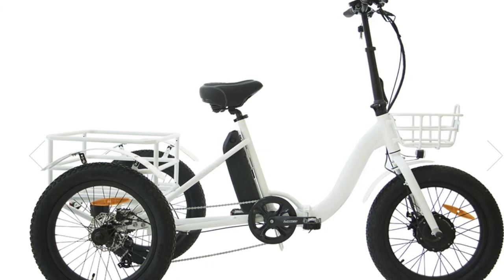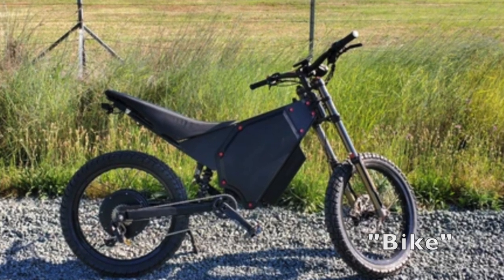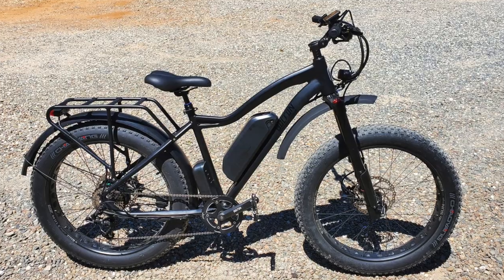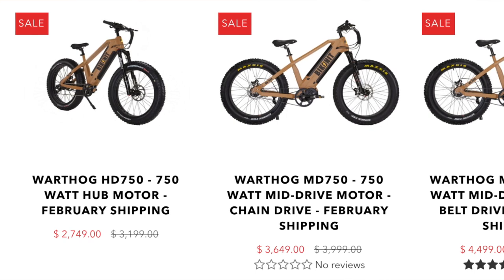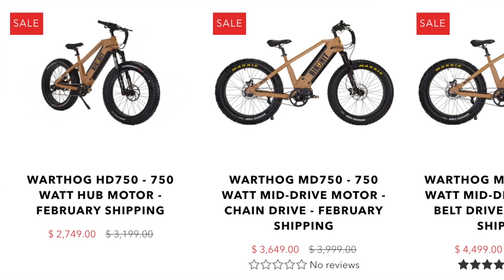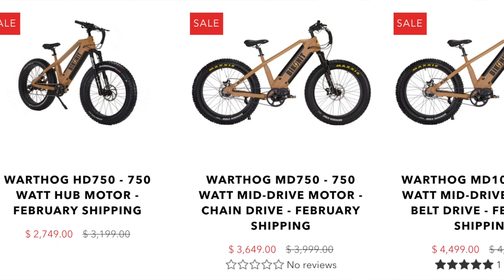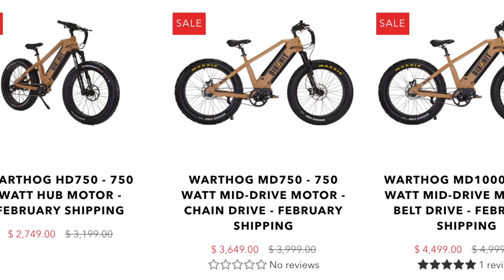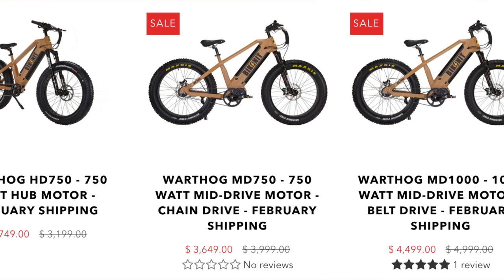Hub-Drive vs Mid-Drive Ebikes (and Popular Bolton Ebikes Models)